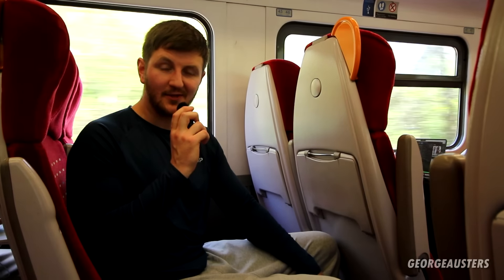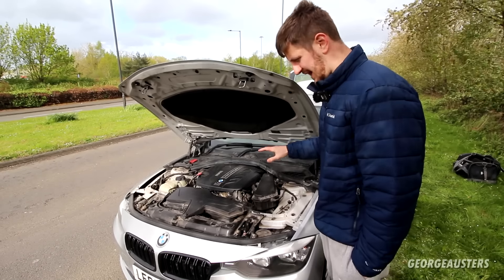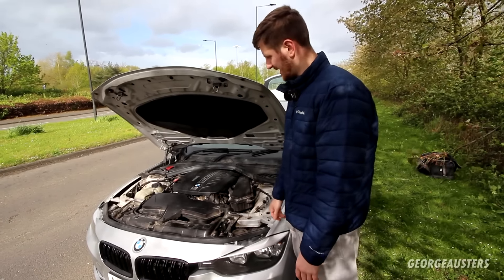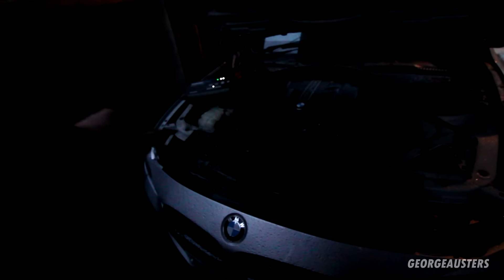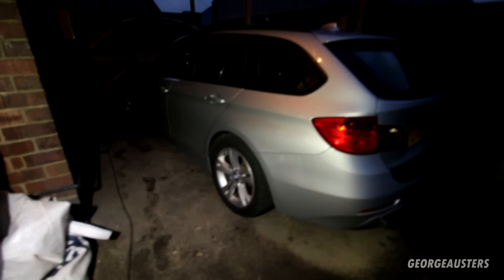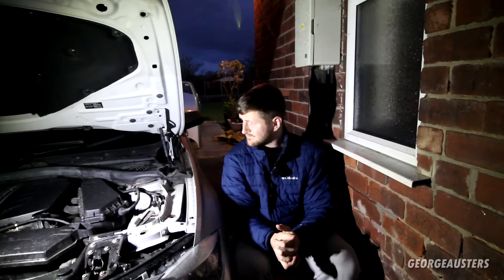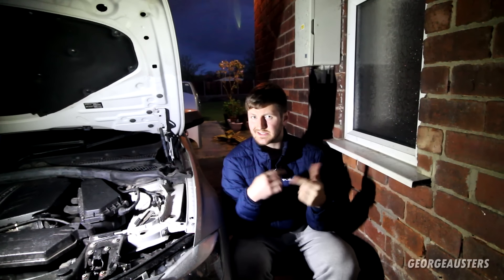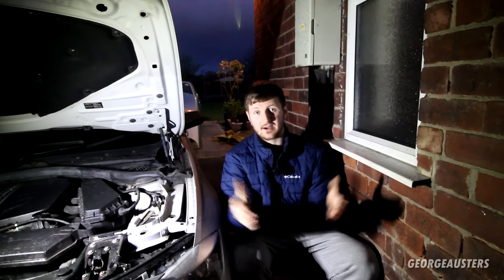I BOUGHT A CHEAP BMW AND IT BROKE DOWN INSTANTLY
I bought a new BMW and it broke down straight away. Do I regret buying it?

Topdon Scan Tool
Milwaukee Impact Rachet
BMW Jacket
ISTA D / BMW Coding Kit